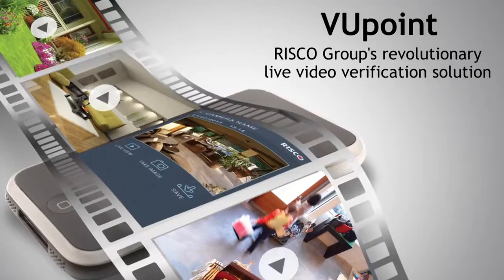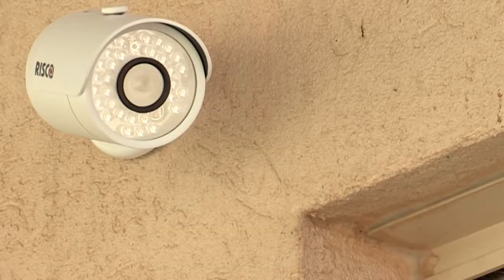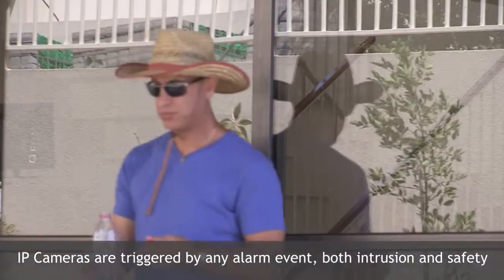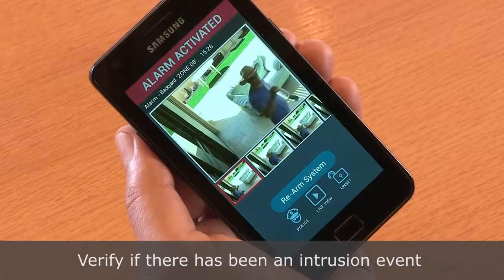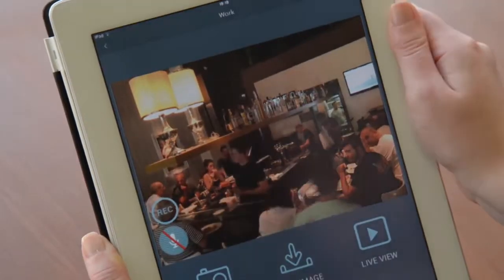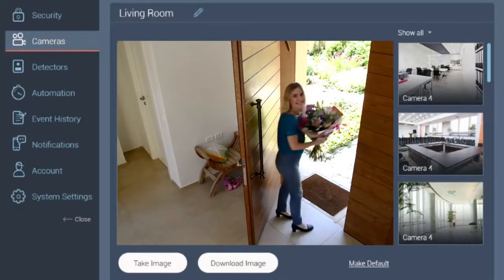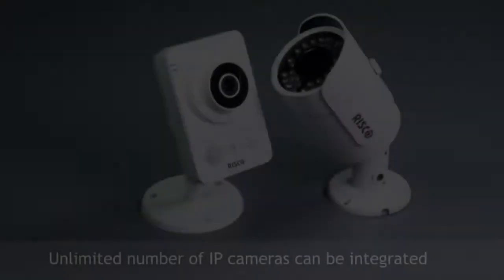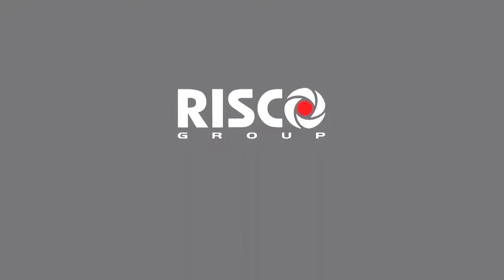Risco VUpoint CCTV Cameras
Risco VU point CCTV Camera's connect to the Agility4 and Lightsys2 Home Alarm System.
View your home from the Risco App, anytime, anywhere, feel safe and secure with a Risco security system.